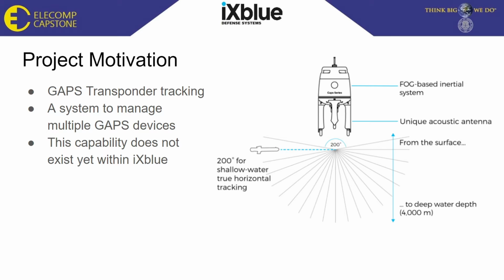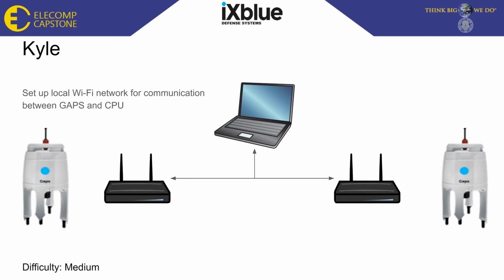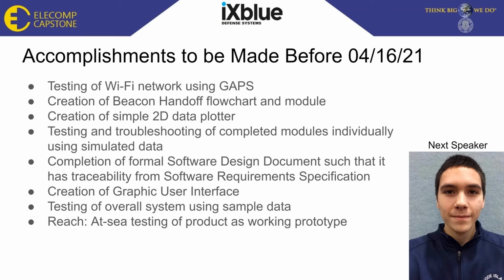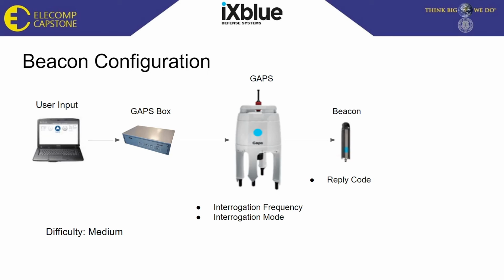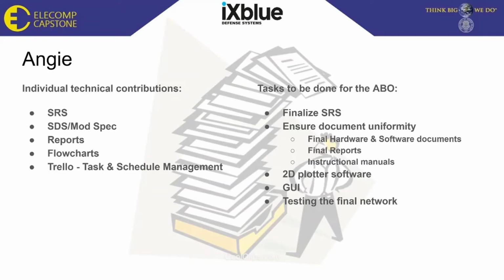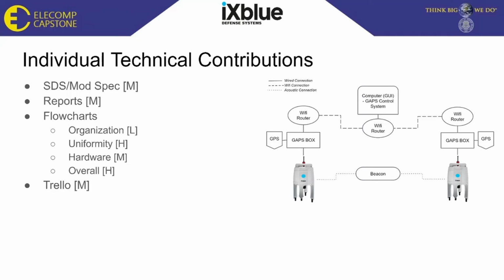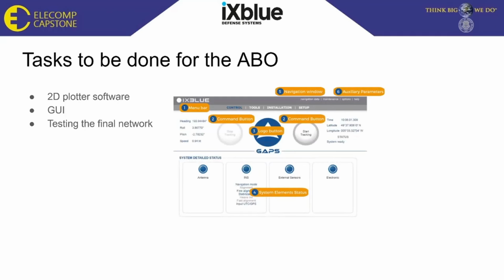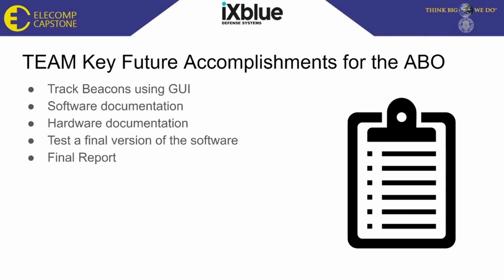GAPS-COMM - Cooperative Acoustic Position System - 2020 ELECOMP Symposium - iXblue Defense Systems